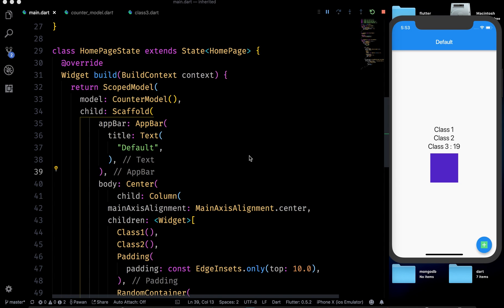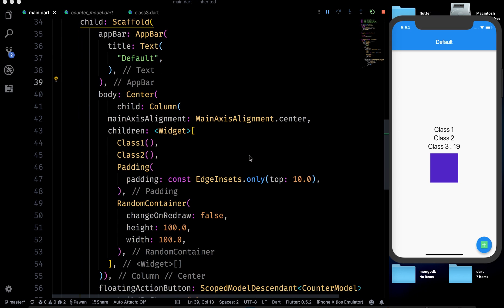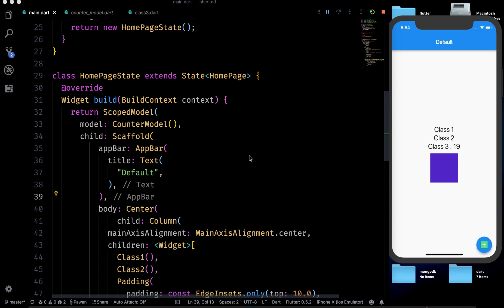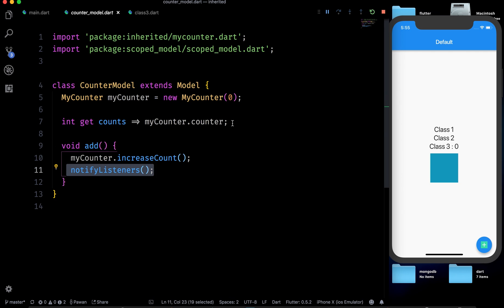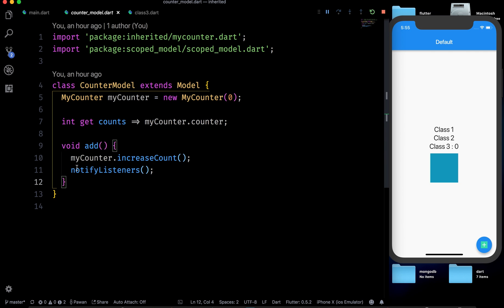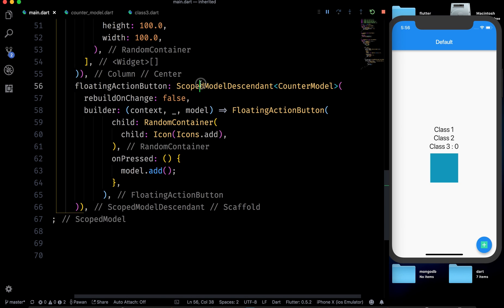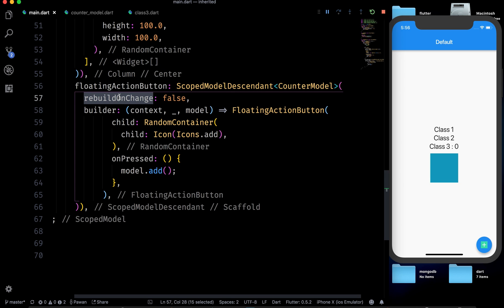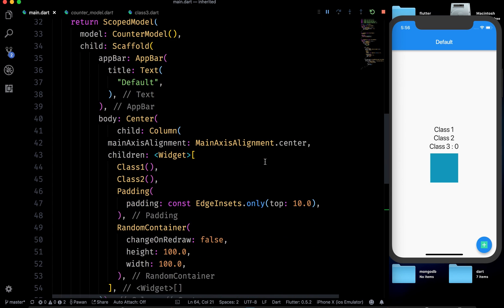Flutter: BloC Pattern Explained | Part - 2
In this video, I will explain what is bloc pattern and how to use it .